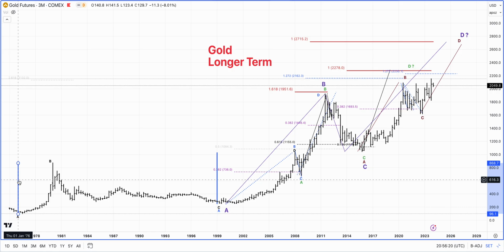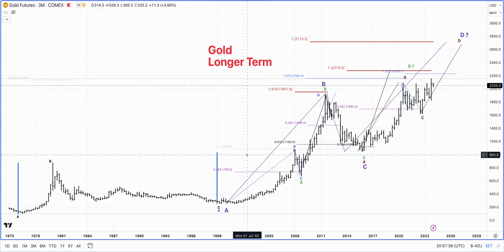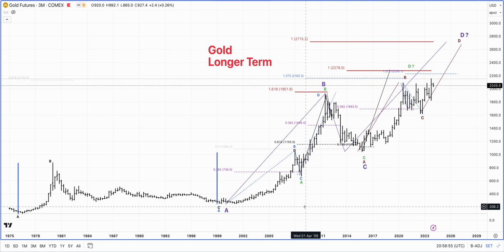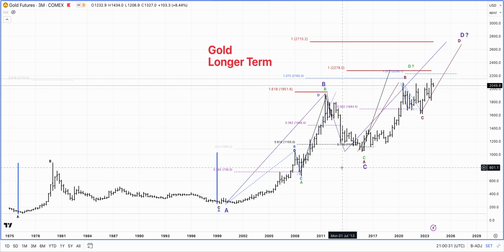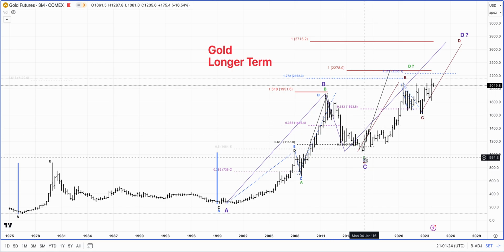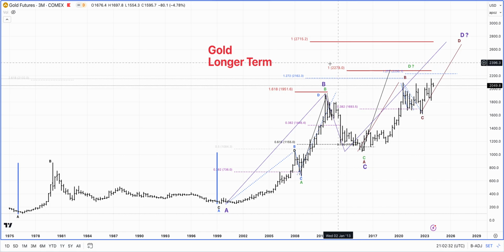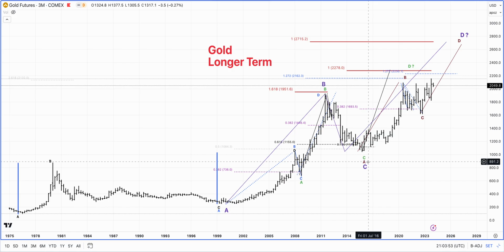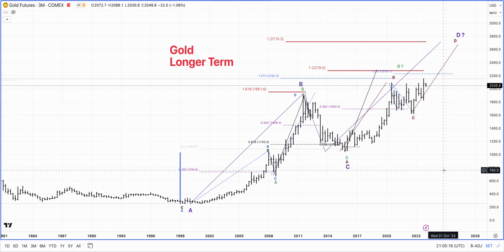GOLD XAUUSD Market Analysis | Long Term | Pattern Recognition| Key Levels to watch - 6 January 24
Video of interest: How the US stock market is likely to perform in 2024 based on interest rates data - 1 Jan 2024

We take a look at the gold market xaususd from a long term perspective using quarterly charts and data going back to 1970s. We find the key pattern formation repeating over and over again in the gold market. We look at how this cycle has worked in the gold market in the past and what this pattern might be telling us about the future price action and the targets the market could reach in the future. Must watch if you are interested to learn this pattern using the patternrecognition methods and technicalanalysis .